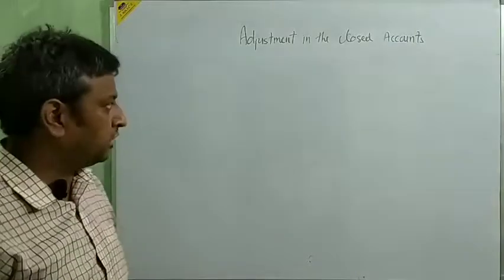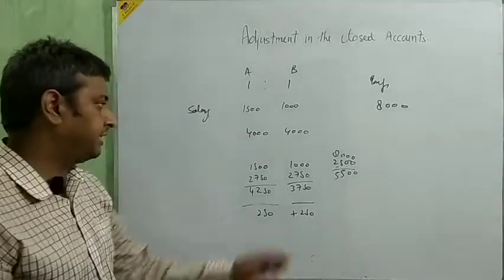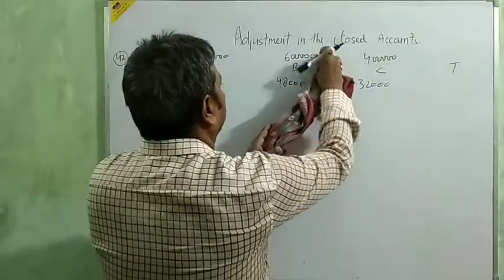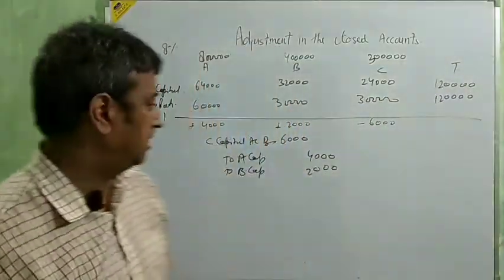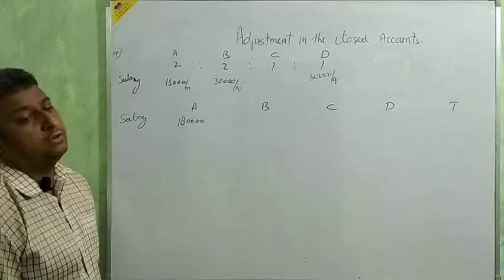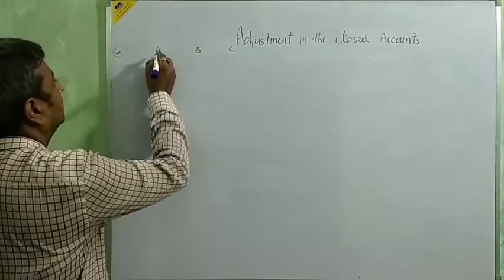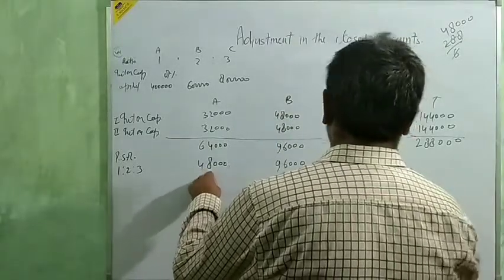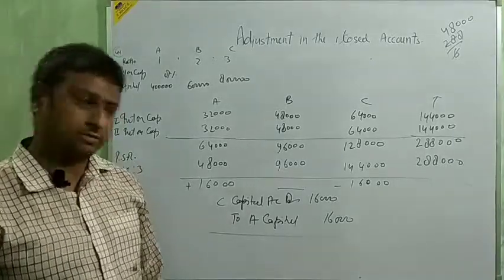Adjustment in the closed account